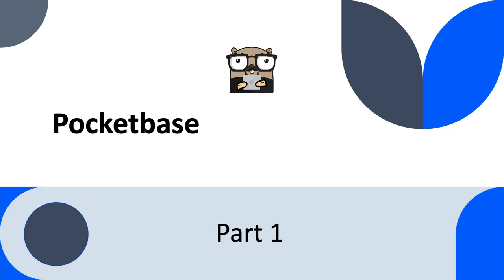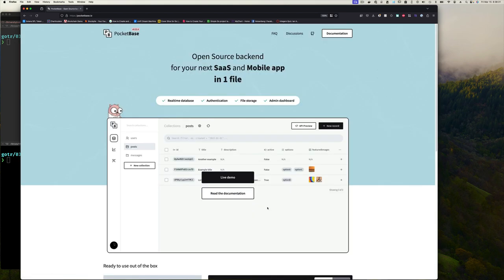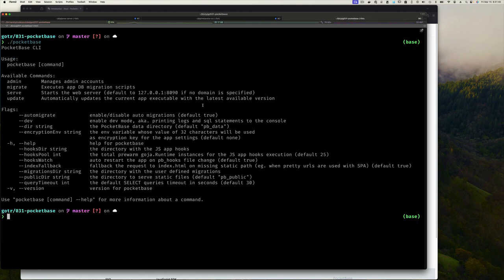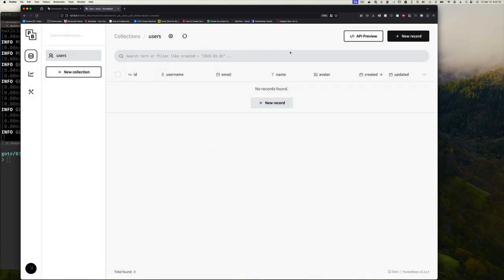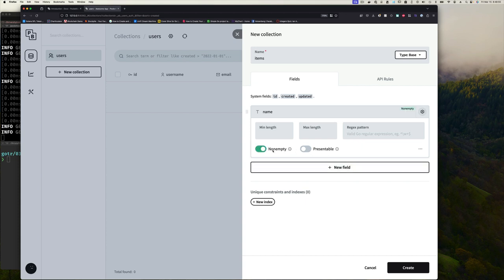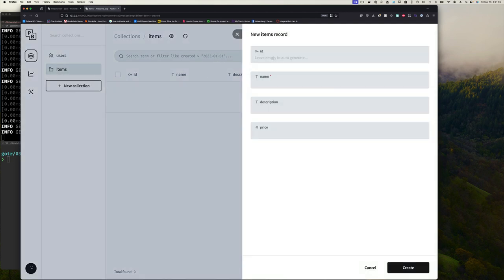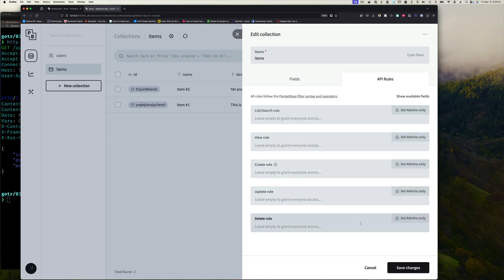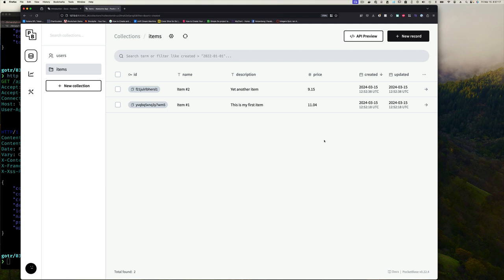Mastering Pocketbase in Golang - A Step-by-Step Guide (Part 1)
Discover how to get started with Pocketbase, the lightweight and versatile backend solution, in just minutes! In this episode, we’ll cover everything from downloading and running Pocketbase to setting it up for your next project. Perfect for developers exploring Golang, Docker, or building apps with powerful backend capabilities.

    0:00 - Intro
    0:30 - What is Pocketbase?
    2:40 - Downloading Pocketbase
    3:22 - Running Pocketbase
    7:00 - Using Pocketbase
    16:38 - Outtro